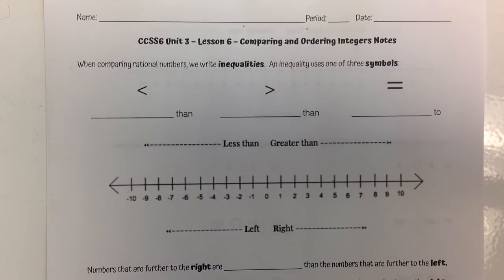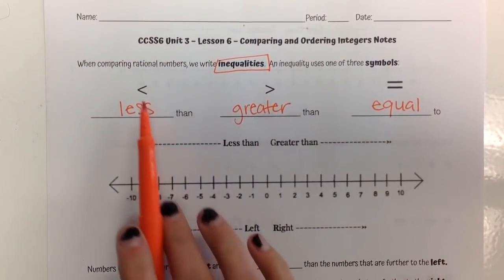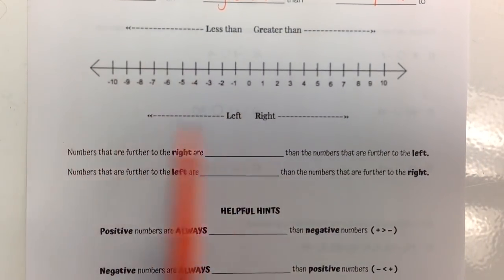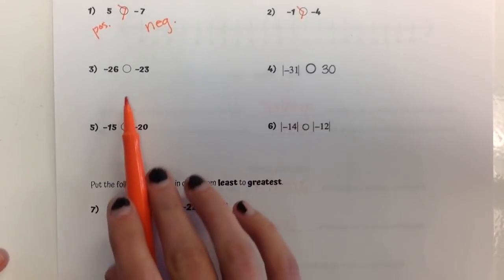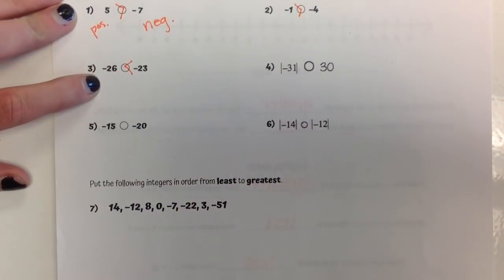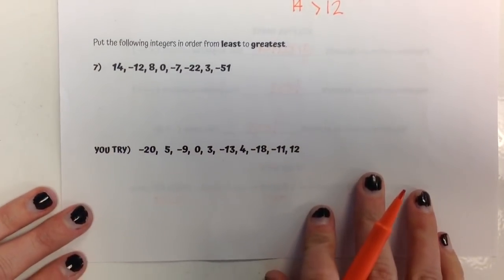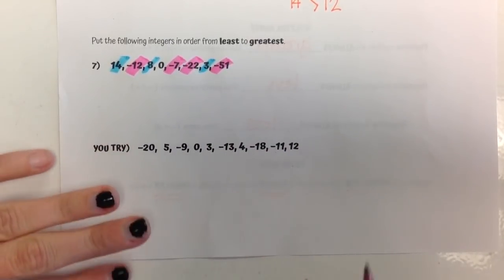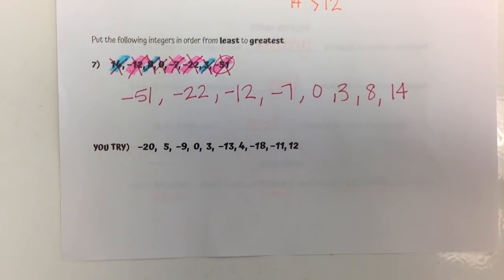CCSS6 - Unit 3 - Lesson 6 - Comparing and Ordering Integers